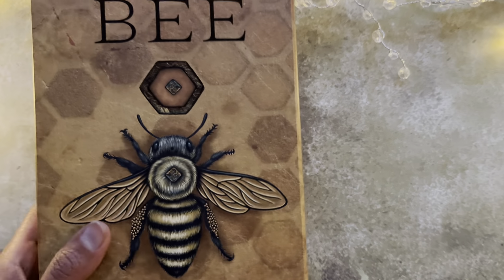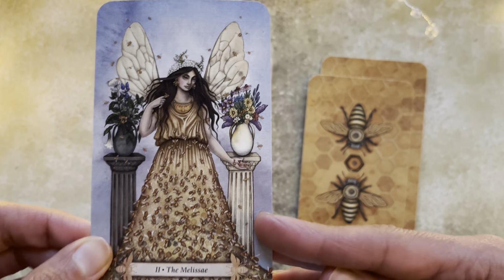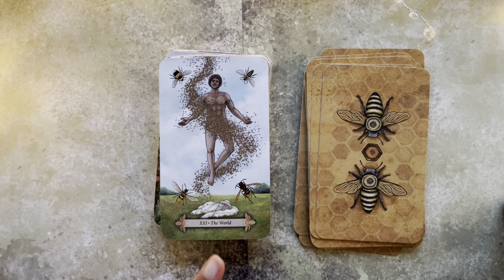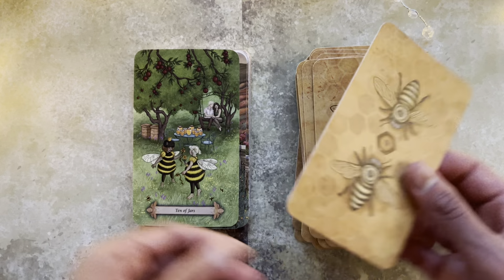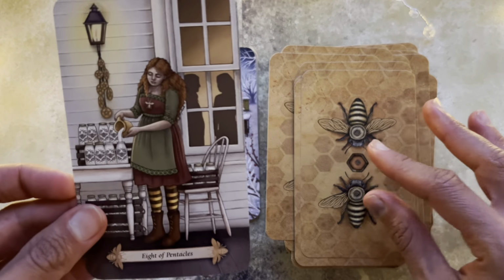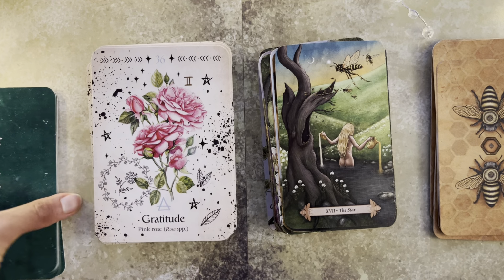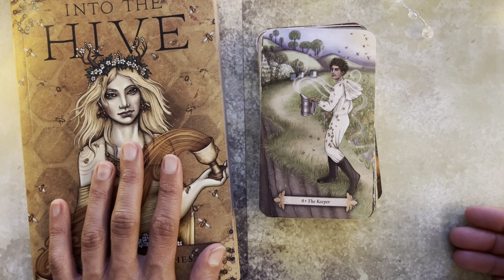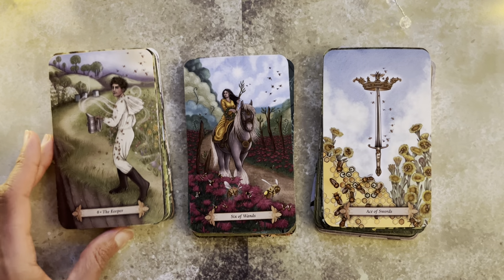Deck Review | Bee Tarot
00:00 Intro
03:50 Walkthrough & Review
17:45 Pairings
24:40 Guidebook & Reading

Decks shown:
The Bee Tarot
Mists of Avalon
Green Witch Oracle (by Cheralyn Darcy)
Woodland Wardens Oracle
Forest Fae (Mini deck)
Seasons of the Witch: Litha